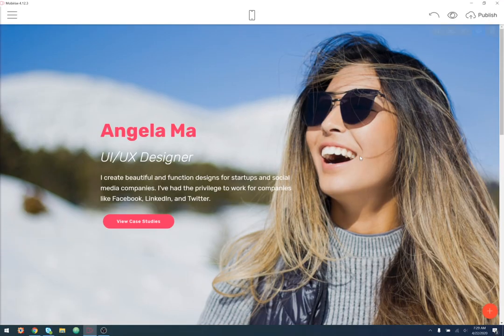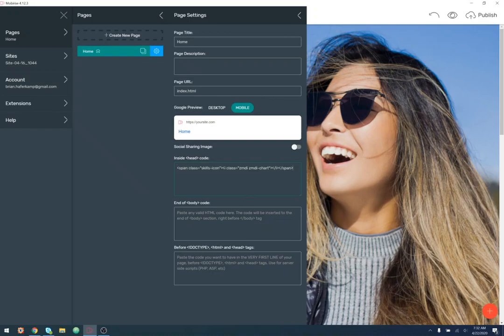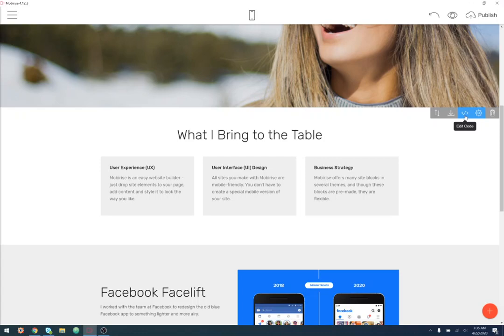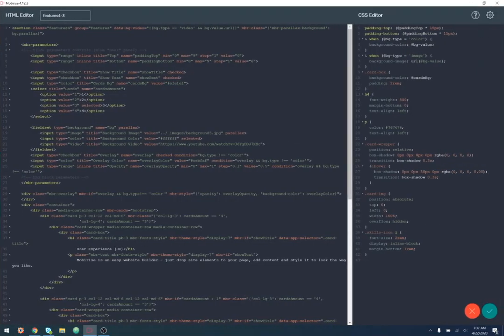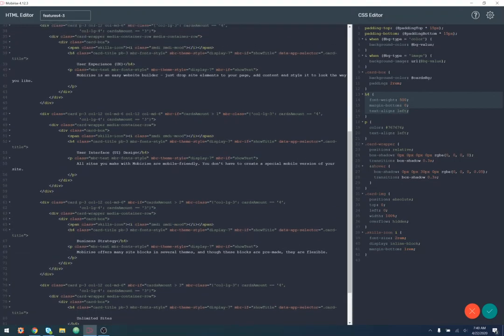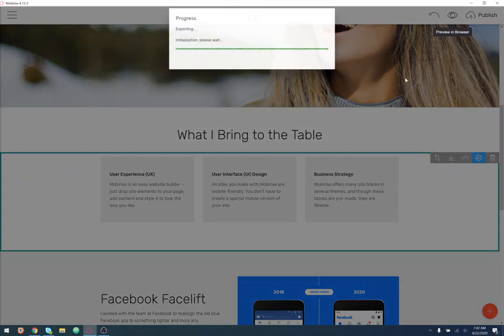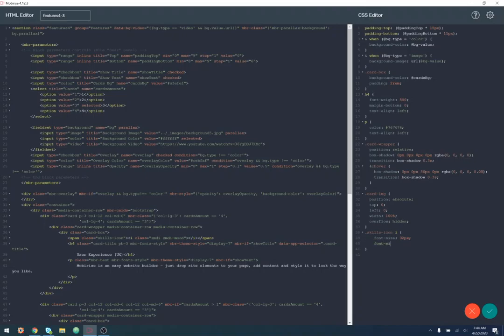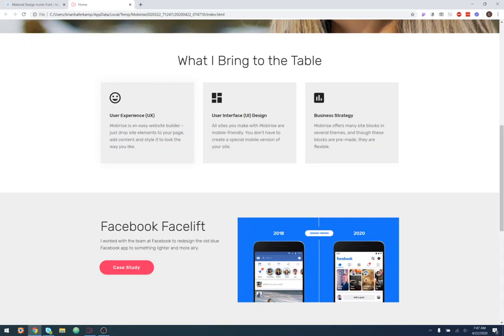Add an Icon Font to Mobirise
Learn how you can add icon fonts to Mobirise to bring in your own custom icons to use in blocks that don't support icons. Once you connect to the icon font you'll be able to input them anywhere on the page. Note: If you do it the way I show you, you'll need to purchase the Code Editor extension.